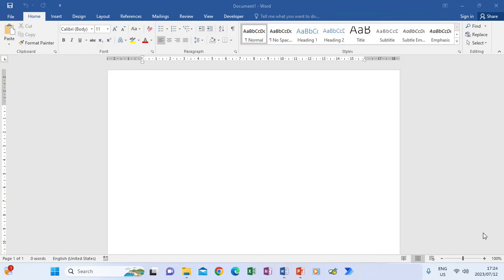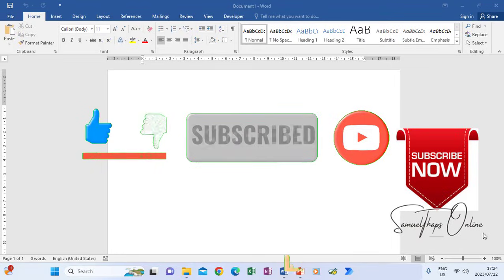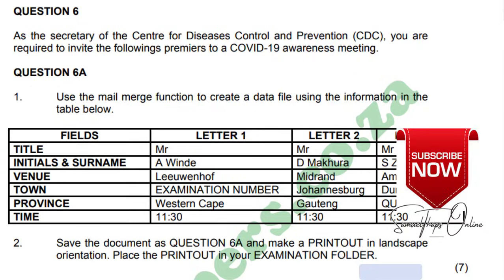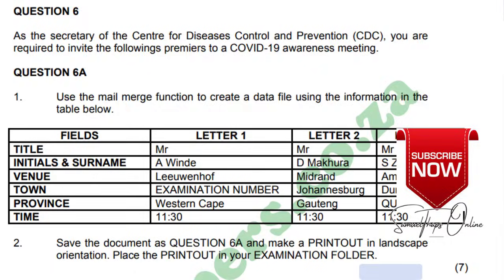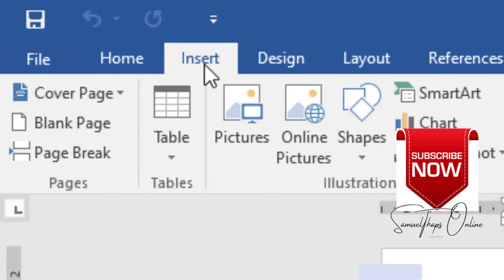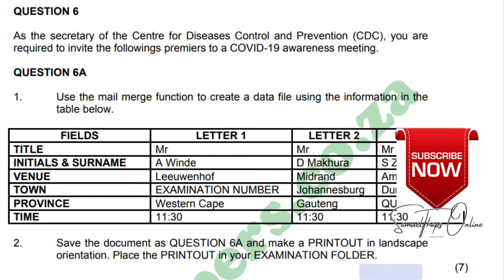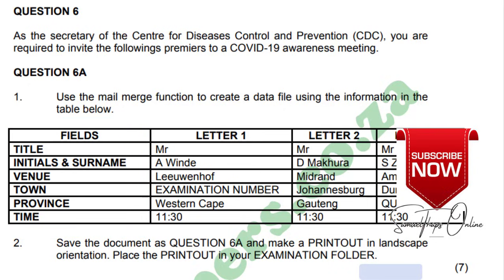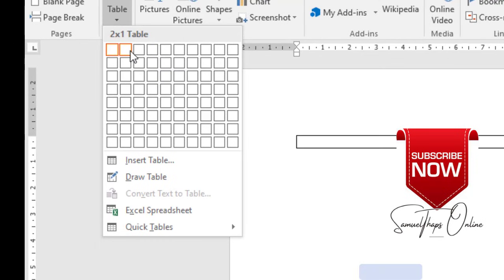HOW TO WRITE A COMPUTER PRACTICE N5 EXAM - 2022 NOVEMBER QUESTION PAPER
Learn through a previous Question paper